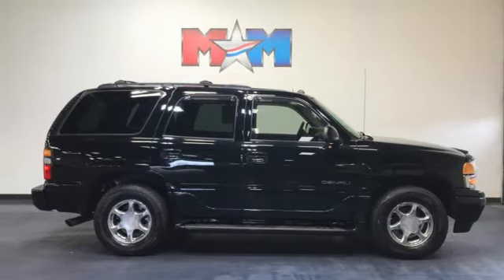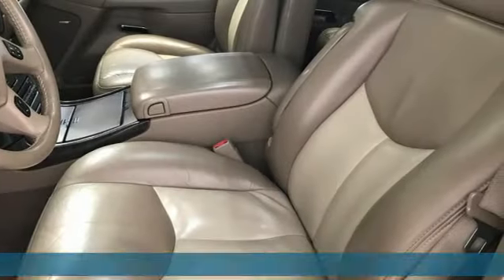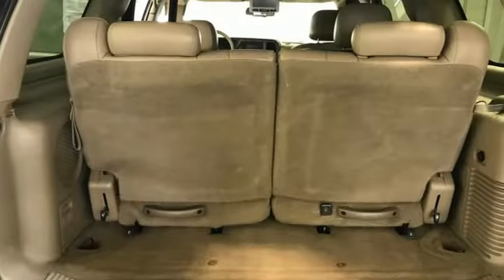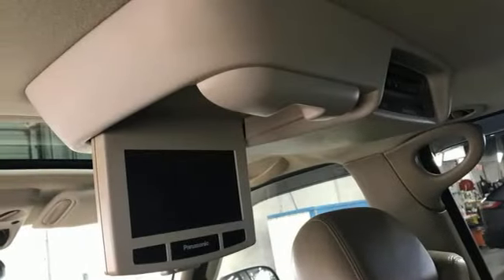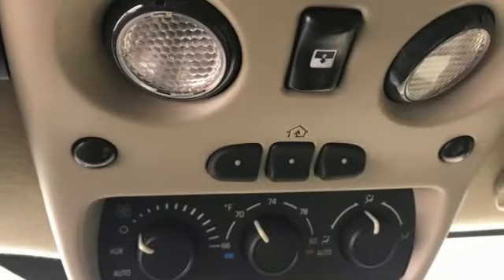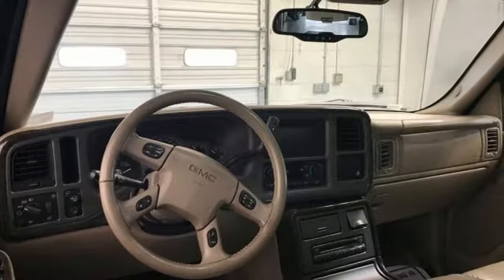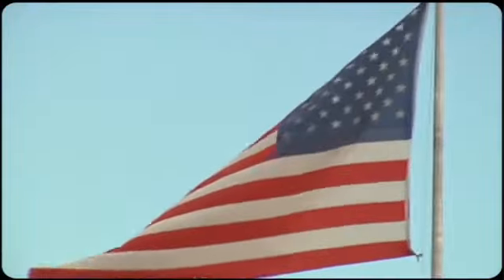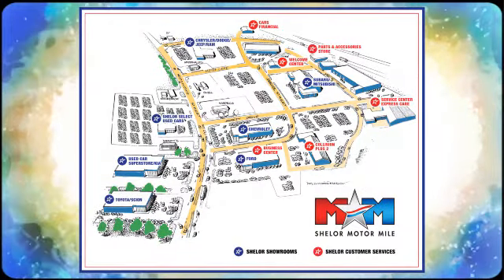Used 2005 GMC Yukon Denali Christiansburg VA Blacksburg, VA X60455A - SOLD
Year: 2005
Make: GMC
Model: Yukon Denali
Trim: Sport Utility
Engine: 6.0L 8 Cylinder Engine
Transmission: 4-Speed A/T
Color: BLACK
Interior: NEUTRAL INTERIOR TRIM
Mileage: 102757
Stock #: X60455A
VIN: 1GKEK63U35J249349
Auction Cars on the Motor Mile provides another vehicle segment to our already considerable selection. These are vehicles that did not meet our retail standards for Shelor Used Car Certification, but still provide affordable transportation. Some vehicles may have mechanical issues; not all mechanical issues will be known at the time of inspection or at the time of sale. All vehicles pass Virginia State Inspection. br /br /AUCTION CARbr /This vehicle is being sold AS-IS, with no warranty. Great Conditon. Heated Leather Seats, Entertainment System, Third Row Seat, Running Boards, Heated Rear Seat, AWD, Aluminum Wheels, Hitch, Quad Bucket Seats, SEATS, MIDDLE LEATHER APPOINTED CAPTAINS CHAIRS, 2 RECLINING BUCKETS CLICK NOW! br /br /KEY FEATURES INCLUDEbr /Leather Seating, Premium Sound System, Multi-CD Changer, Onboard Communications System, Trailer Hitch, Dual Zone A/C, Heated Leather Seats Rear Seat Audio Controls, Rear Air, Satellite Radio, Keyless Entry, Privacy Glass. br /br /OPTION PACKAGESbr /includes (UM8) Sound system, ETR AM/FM stereo with CD player, Touch-screen Navigation Radio (TNR), (U42) Entertainment system, rear seat and (CF5) Sunroof, power, includes DVD player with remote control, overhead display, 2 sets of wireless infrared headphones, auxiliary audio/video jacks, remote game plug-in and mute button in overhead console, with heated cushions, (STD), (STD). Local Trade-In br /br /EXPERTS CONCLUDEbr /With room for up to nine passengers br /br /VISIT US TODAYbr /At Shelor Motor Mile we have a price and payment to fit any budget. Our big selection means even bigger savings! Need extra spending money? Shelor wants your vehicle, and we're paying top dollar! br /br /Tax DMV Fees & $597 processing fee are not included in vehicle prices shown and must be paid by the purchaser. Vehicle information and equipment is based off standard equipment as decoded from VIN and may vary from vehicle to vehicle.br / Chevrolet Ford Chrysler Dodge Jeep & Ram prices include current factory rebates and incentives some of which may require financing through the manufacturer and/or the customer must own/trade a certain make of vehicle. Residency restrictions apply see dealer for details and restrictions. All pricing and details are believed to be accurate but we do not warrant or guarantee such accuracy. The prices shown above may vary from region to region as will incentives and are subject to change.